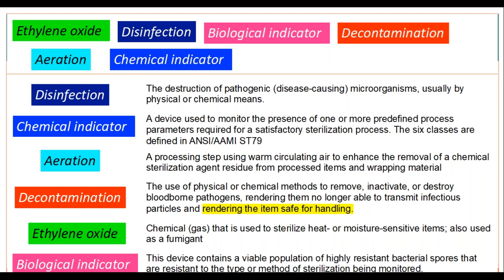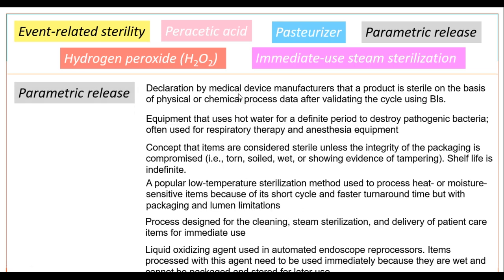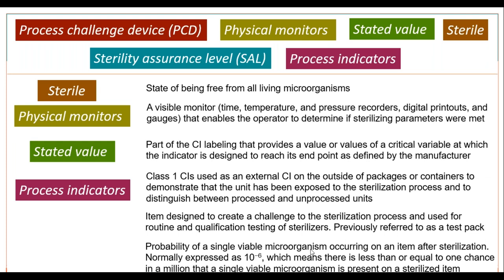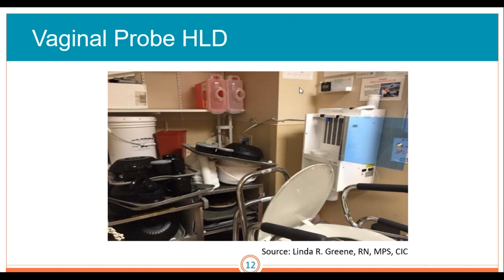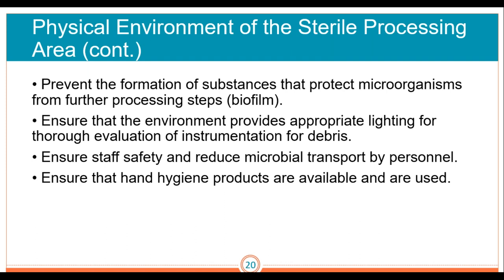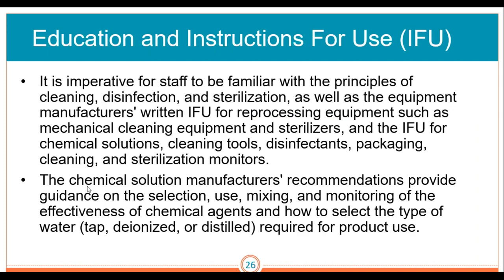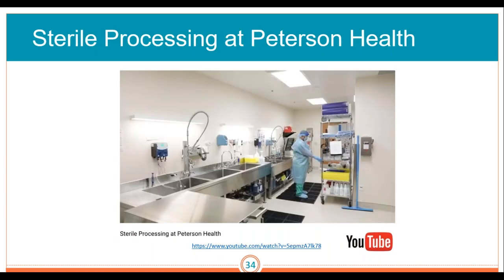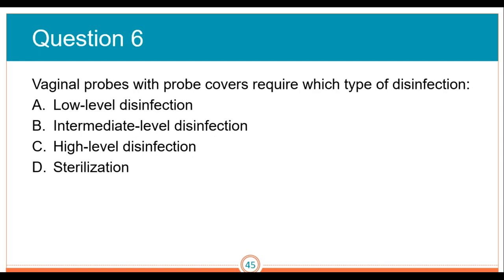CIC Study Group | Sterile Processing Part I